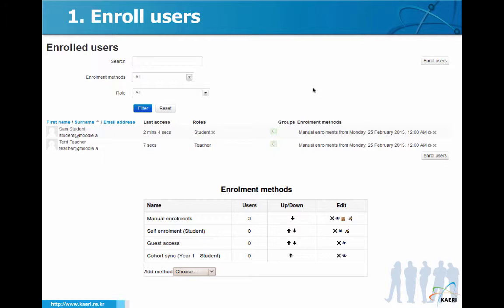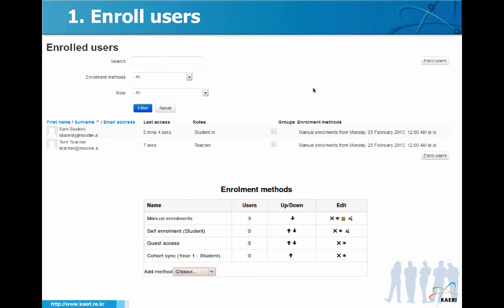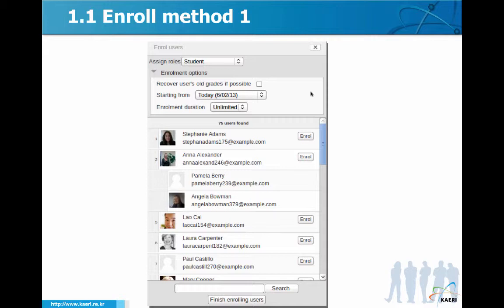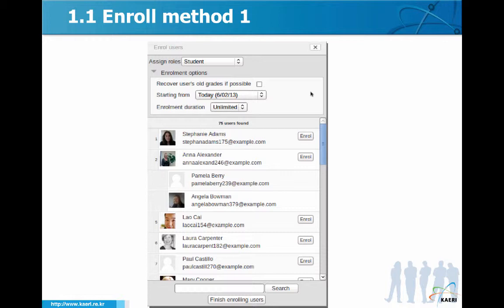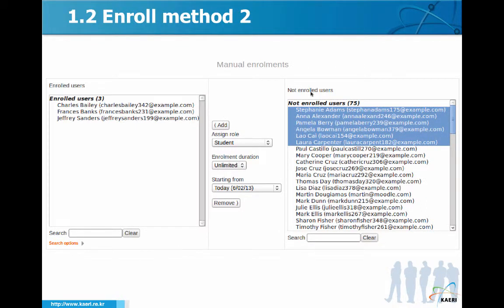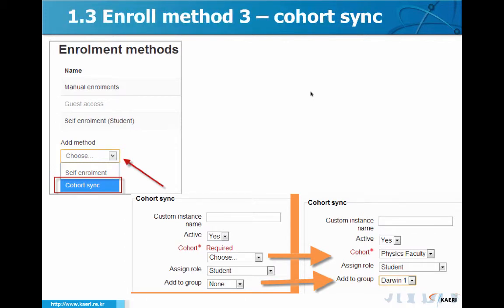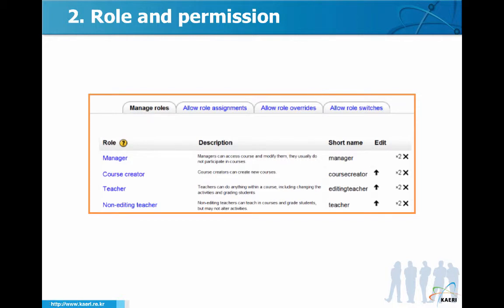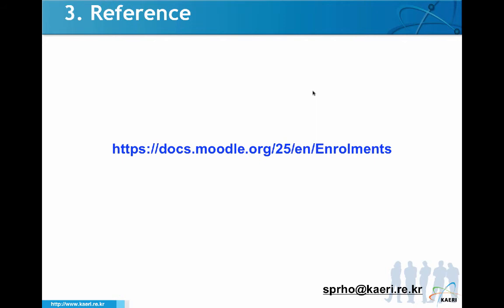4 Enroll process for student and tutor